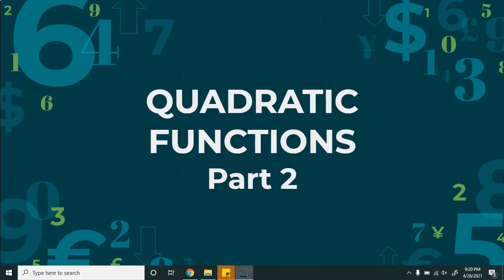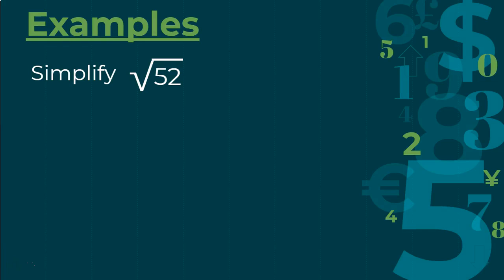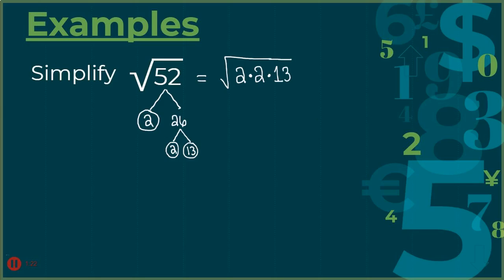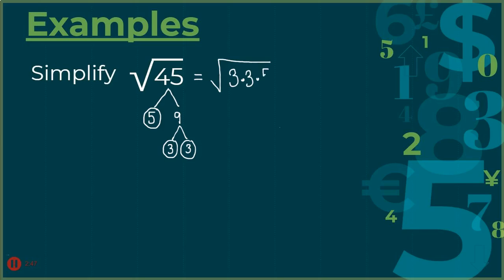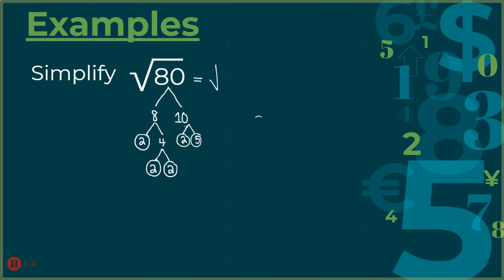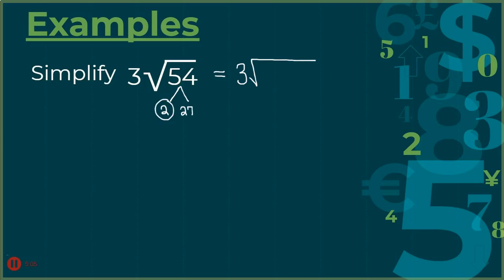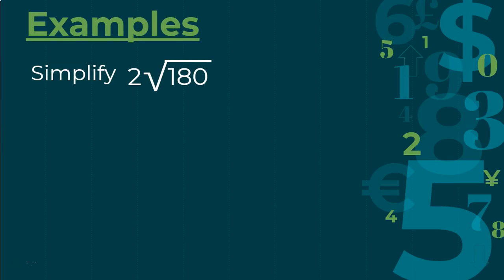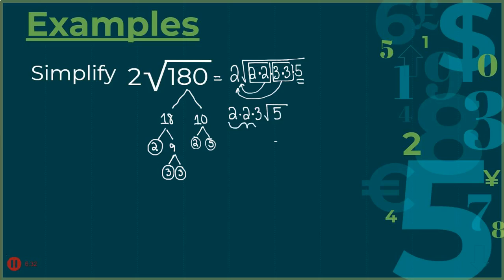Lesson 1 - Simplifying Square Roots